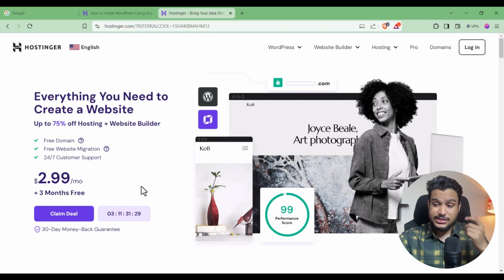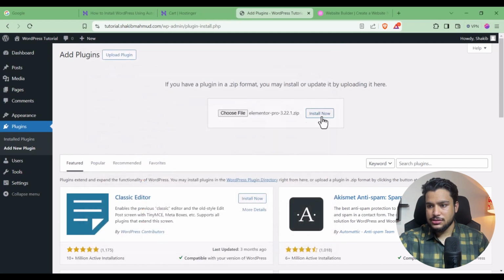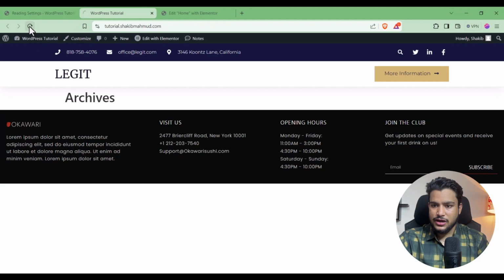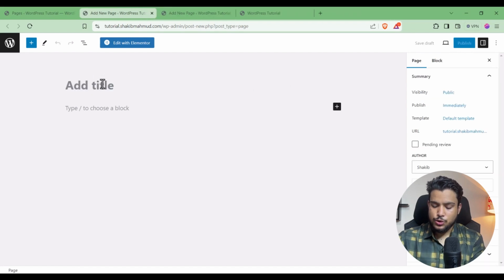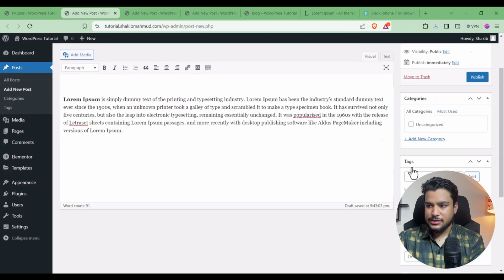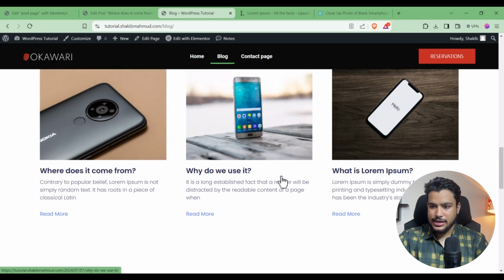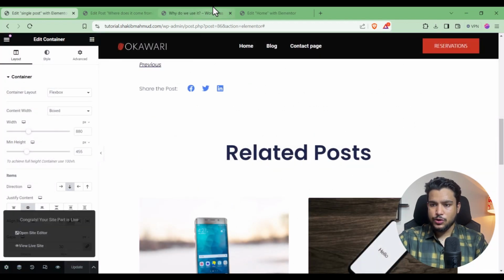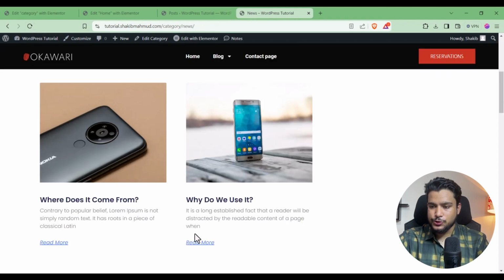How to Make a Blog Website on WordPress | Make Money From Blogging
Learn how to make money blogging on WordPress with this step-by-step blog tutorial for beginners. In this video, we will guide you on how to create a blog website on WordPress, optimize it for search engines, and monetize it to start earning money from blogging. Whether you're a beginner looking to start a blog or wanting to make passive income online, this tutorial is perfect for you. Watch now and kickstart your blogging journey today!

📌 Answer of the following queries people may find out in this video:

how to build a blog website with wordpress,
how to create a blog page in wordpress with elementor,
how to make blog website in wordpress,
how to add a blog post in wordpress with elementor,
how to crate a wordpress blog fre news website,
how to create a blog post in wordpress,
how to build a news blog on wordpress using totally free theme
how to make money from blogging
can blogging make you money
can you make money auto blogging
how to create blog website sinhala